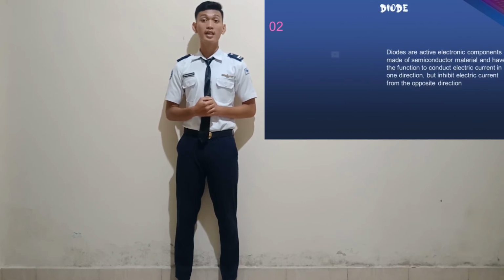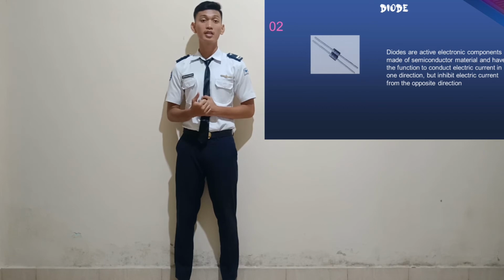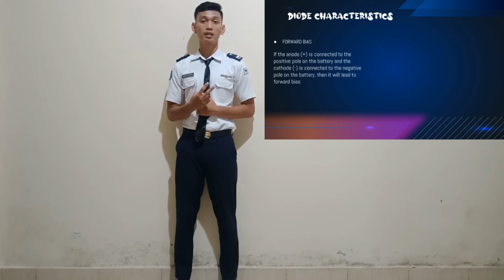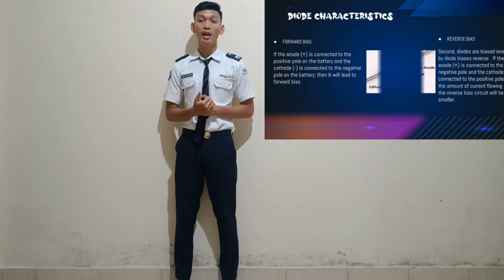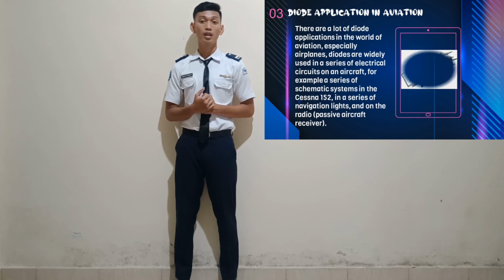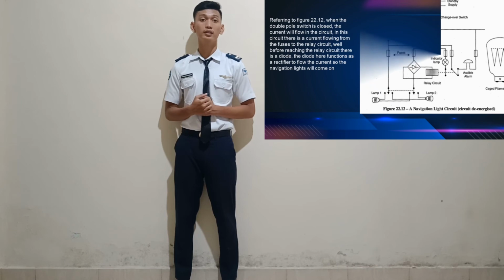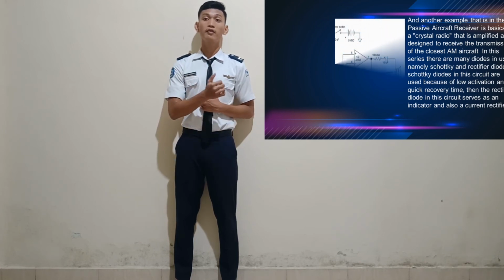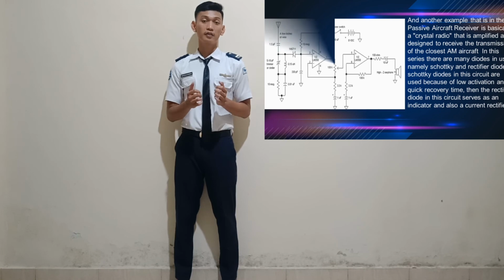Fadhillah Shabah Ramadhan / 061930322839/2EE/ Diodes in Aviation